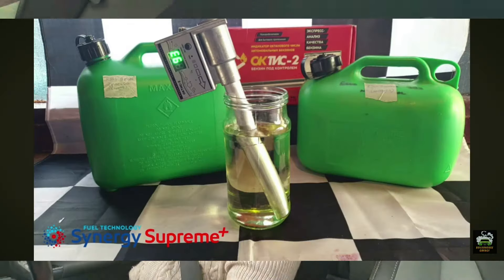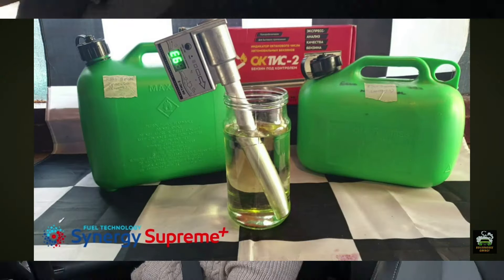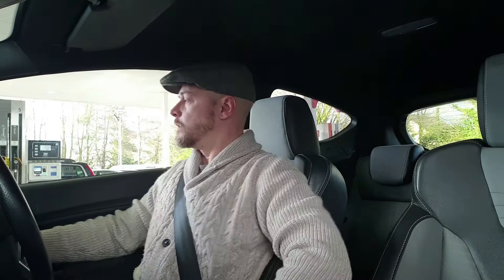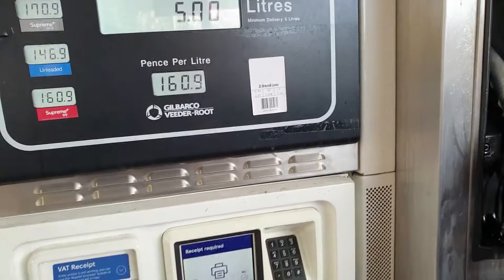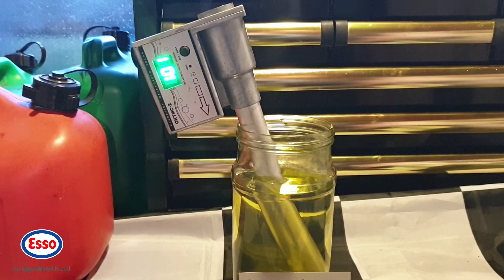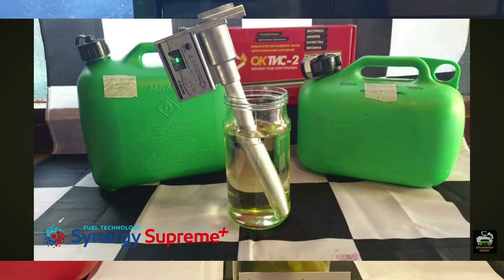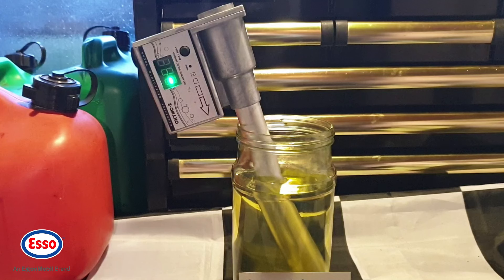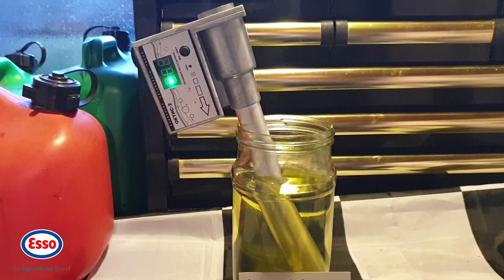Testing Petrol / Gasoline For Octane Part 13 ⛽ Esso Synergy Supreme 99 - Witney, Oxfordshire RETEST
This was originally going to be footage used in two different videos, hence the choppiness and my repeating myself--even more than usual! Another YouTuber suggested for me to do videos over 10 minutes, so I'll see how the longer ones compare with the ones under 10 mins.

In this video, I'm back at my local Witney Esso, to retest the Synergy Supreme 99 for octane, as it was previously reading 93RON for sometime prior. Having found samples further afield, which are reading 101-102RON, is the problem isolated to this area only, or has it been resolved?

00:00 Intro (1)
02:52 Intro (2)
03:25 Previous Results
04:40 Octane Test
04:51 Octane Result
05:07 Conclusion
09:47 What Next?